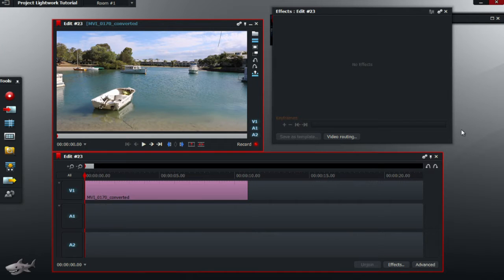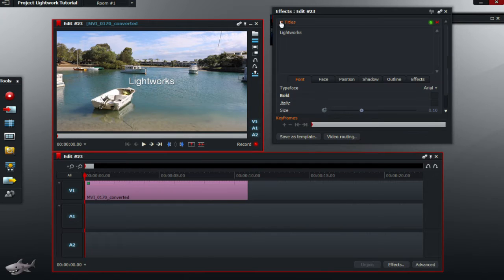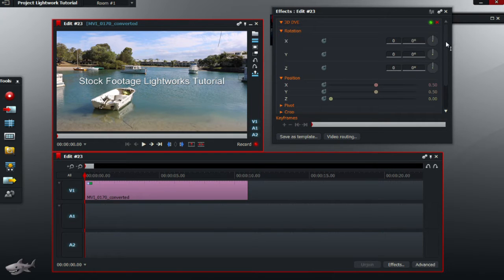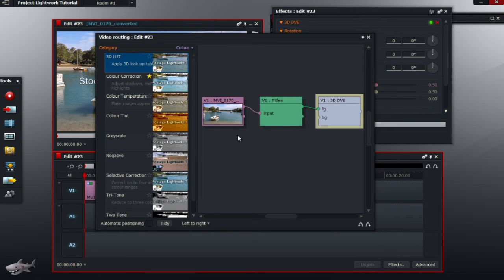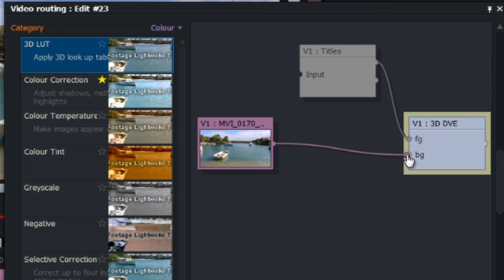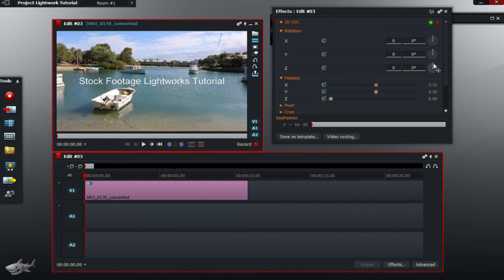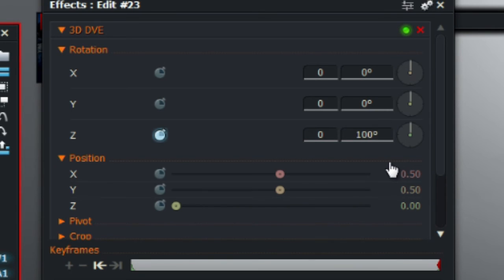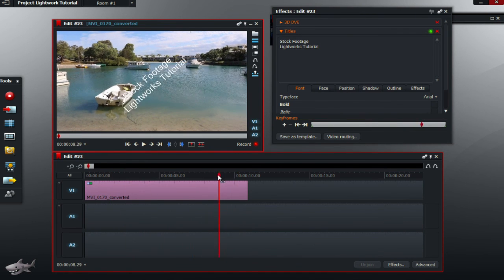Lightworks Tutorial #15 | How to Rotate Text | Advanced Tutorial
Lightworks Tutorial:
This video will focus on the rotation of text on a video as this is an advanced technique aimed at experienced users. To understand what is happening the users must first understand what 'video routing' is and how to manipulate it to benefit them in their video editing.